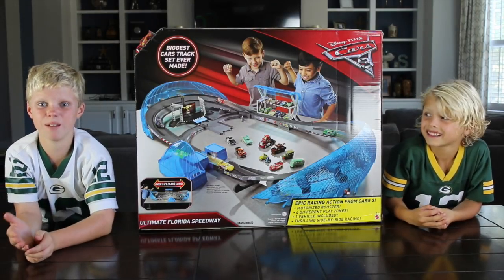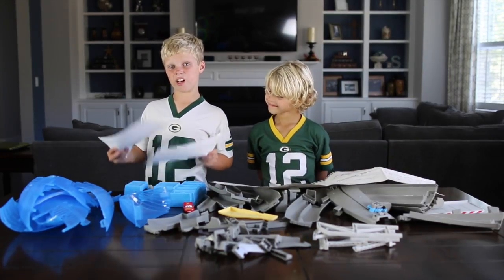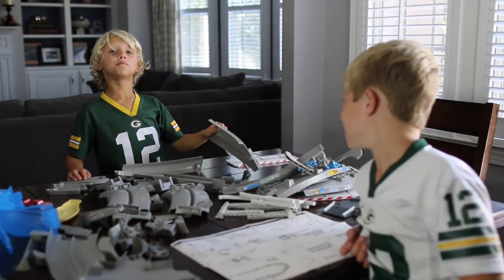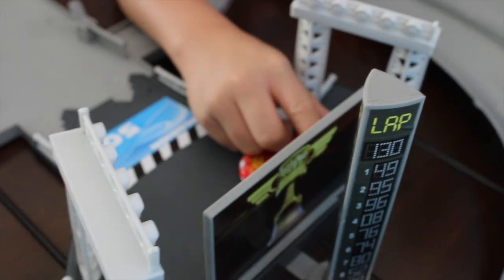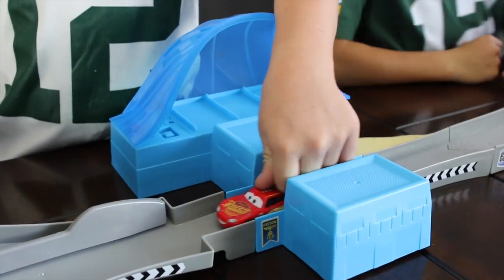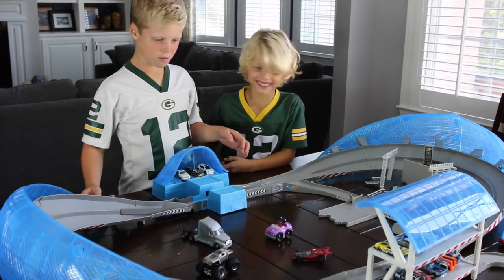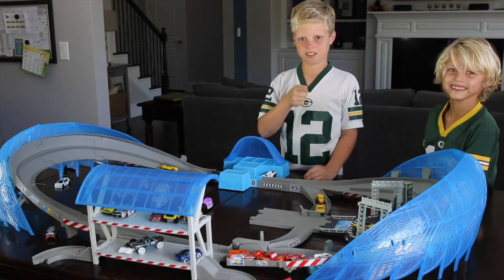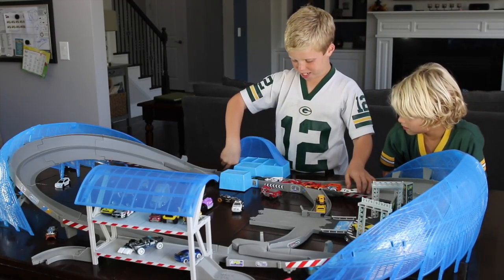DISNEY CARS Movie Ultimate Florida Speedway Race Track Set TOY REVIEW!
DISNEY CARS Movie Ultimate Florida Speedway Race Track Set reviewed with the Baby Gizmo boys! This is the biggest Cars 3 Race Track every made! You can buy the Cars 3 Race Track

Disney/Pixar Cars movies entertain, excite and warm fans' hearts. Their compelling, comedy-adventure stories focus on teamwork, friendship and courage, and inspire audiences to go for it! The latest feature, Cars 3, introduces Next Gen racers, thrilling adventures, and explores racing's roots with Lightning McQueen!

Cars animated films are bold and visually exciting. Each product in our line is carefully crafted to evoke the dynamic personality, style and energy seen on screen - from Radiator Springs to the world's most thrilling competitions! Just as Lightning McQueen must be innovative to win each successive race, our toys evolve to offer kids the best play experience possible. This track's massive size, intricate racetrack details and side by side racing empowers fans to recreate the champ's make or break final act, where he must seal his big comeback!

FOLLOW ME ON MUSICAL.LY: @SMS_Gracie

Products in this video:
Disney/Pixar Cars 3 Ultimate Florida Speedway Track Set